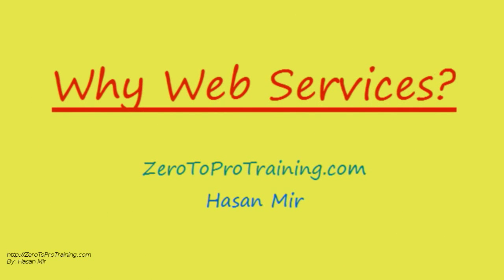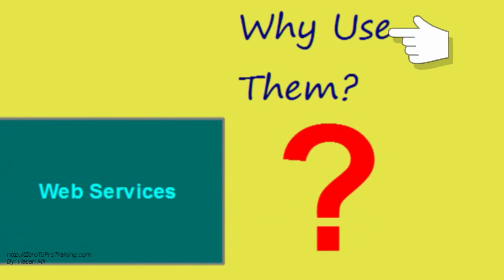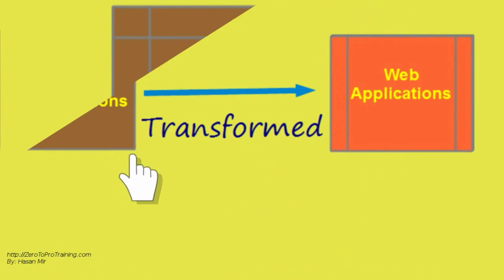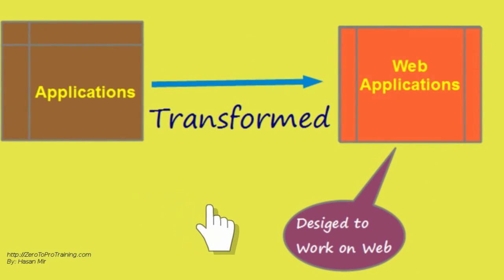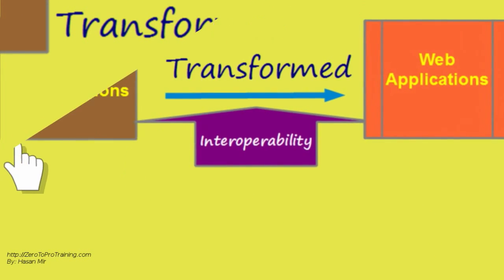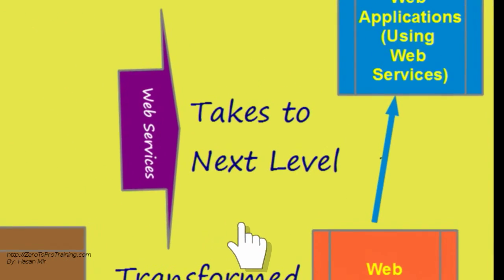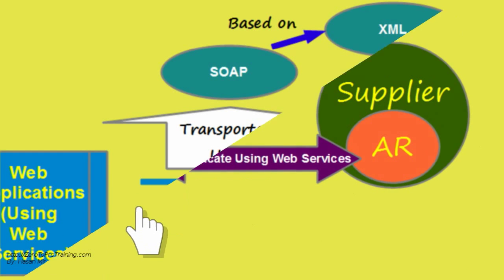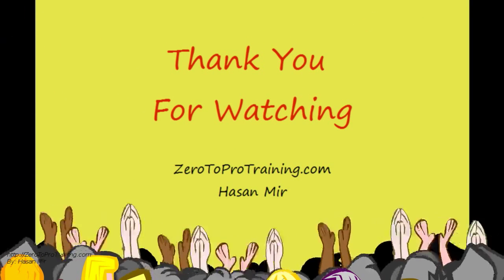Web Services Tutorial 2- Why Use Web Services?